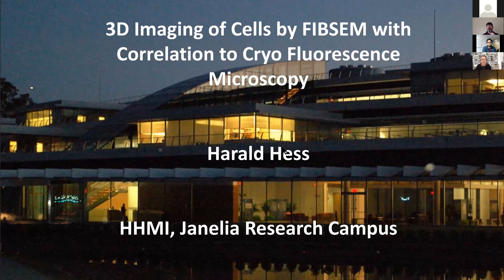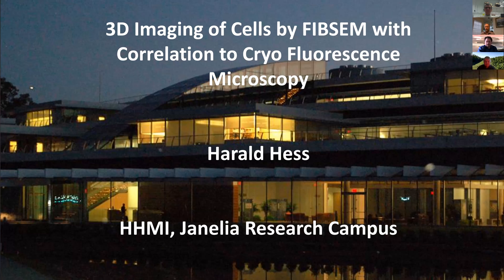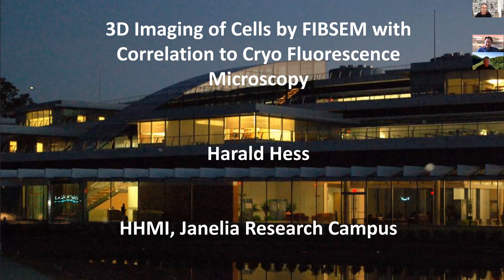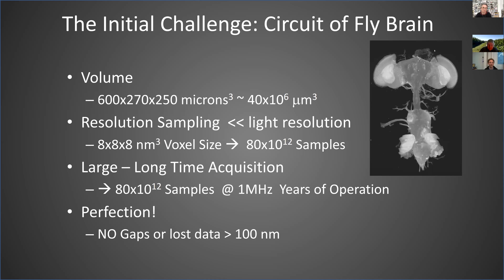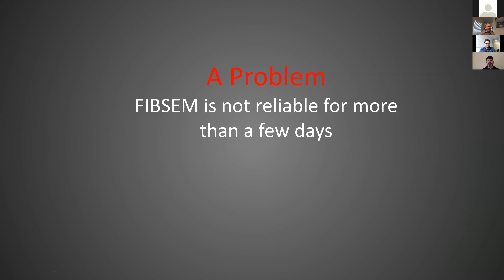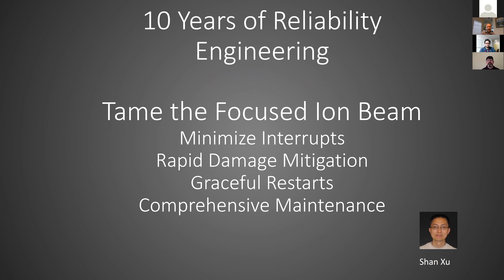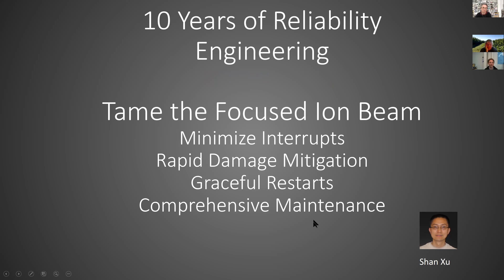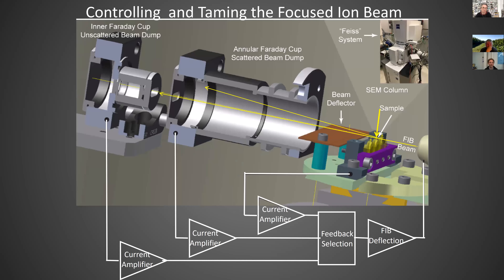Harald Hess - 3D Imaging of Cells by FIBSEM with Correlation to Cryo Fluorescence - Imaging ONEWORLD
"3D Imaging of Cells by FIBSEM with Correlation to Cryo Fluorescence Microscopy" - Harald Hess, Janelia Research Campus.

3D electron microscopy data can be acquired by Focused Ion Beam Scanning Electron Microscopy FIB-SEM where fine sequence of 4-8 nm increments are ablated off of a sample surface and each such surface is imaged with the SEM. At the finest resolution and with month long stable operation, comprehensive whole cells can be acquired that transcends the limited cut section views of traditional TEM used in biology.  Several examples of such data are presented along with the potential that segmentation offers to explore and formulate biological questions. Correlative microscopy can be achieved by a cryogenic protocol where samples are vitrified, imaged with PALM or SIM at low temperatures followed by EM staining and FIBSEM.  A 3D registration procedure can keep most position errors between PALM and EM data at ~ 30 nm.  Examples validating the approach with mitochondrial and endoplasmic reticulum labels are presented along with examples showcasing how unknown vesicle types and other structures can be identified by an associated protein.

About Harald Hess.
After a PhD in Physics at Princeton in 1982, Harald Hess pursued cryogenic hydrogen atom trapping and its Bose-Einstein condensation at MIT as a postdoc and then developed various low temperature scanning probe microscopes to visualize diverse physics phenomenon at Bell Labs. After 1997 he spent 8 years in industry developing advanced equipment for hard disk drive and semiconductor inspection and production. In 2005, he and a colleague, Eric Betzig, learned about photoactivatable fluorescent proteins and invented PALM (photo-activated localization microscopy) to reveal details of cell structure beyond the diffraction limit. It was built in his La Jolla condo, tested at the National Institute of Health and perfected at Janelia Farms/Howard Hughes Medical Institute where he is extending PALM to a 3D super-resolution microscopy and exploring its application for cell biology research.  He is also developing 3D electron microscopy techniques for volume imaging of cells and neural tissue as well as exploring modalities to correlate such electron microscopy with super-resolution microscopy.